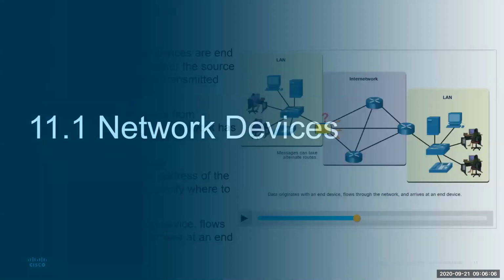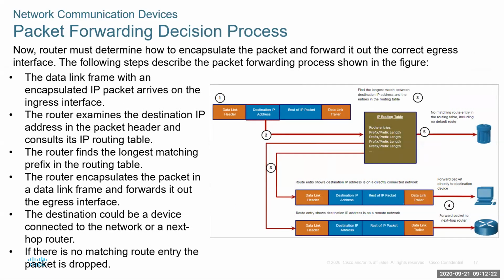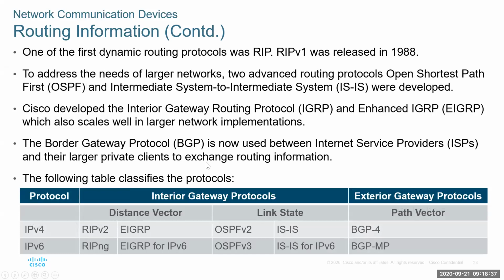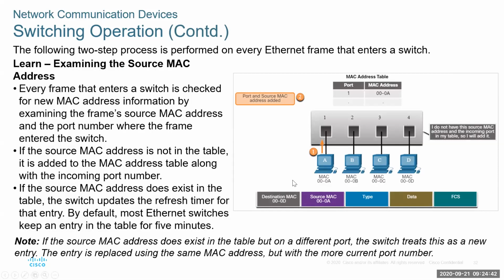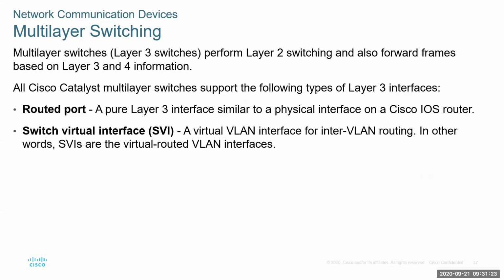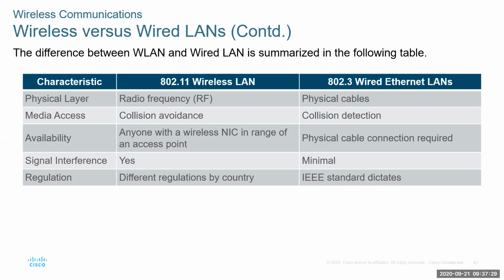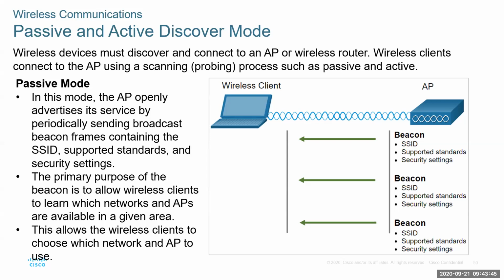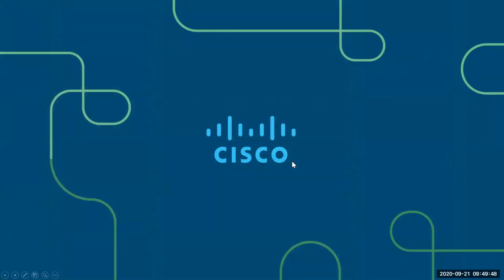INF322 - Module 11: Network Communication Devices